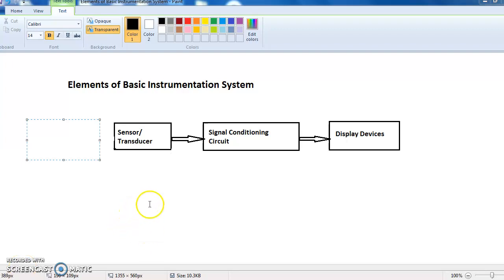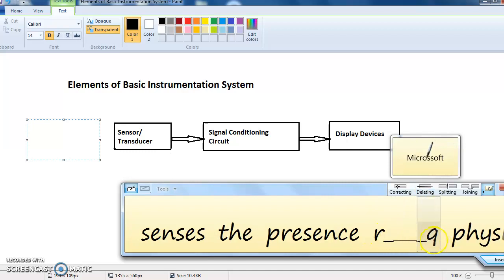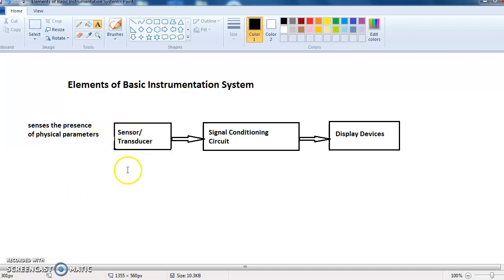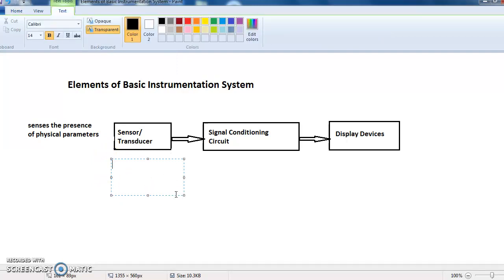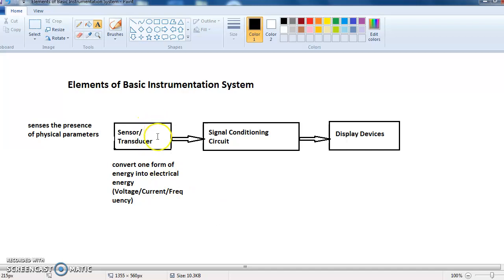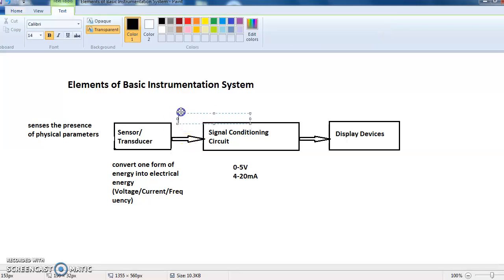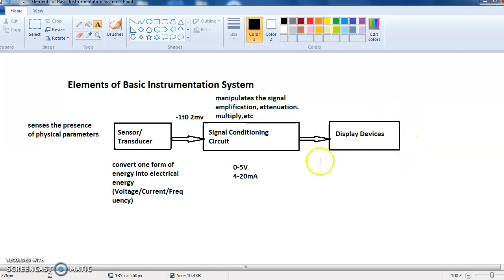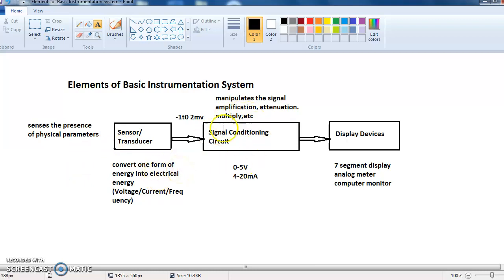Elements of Basic Instrumentation System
In this video you will know about the basic elements present in any automatic system.